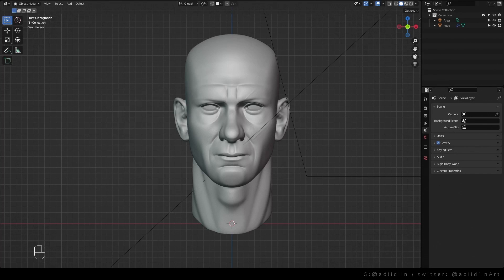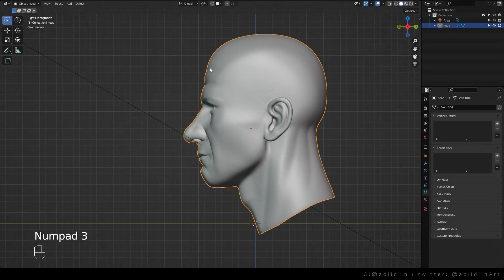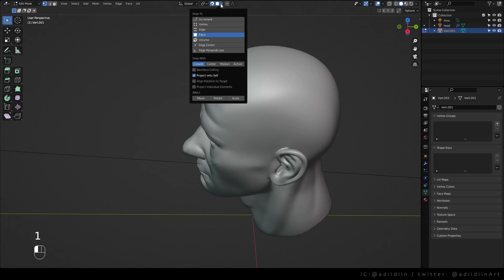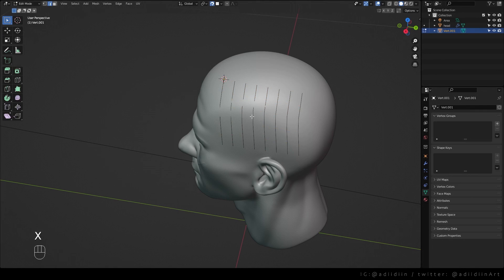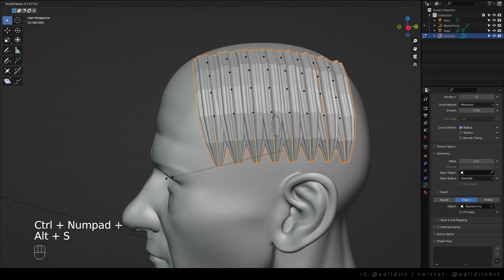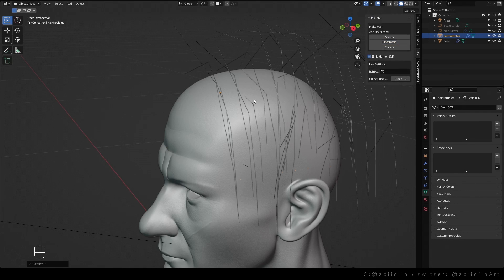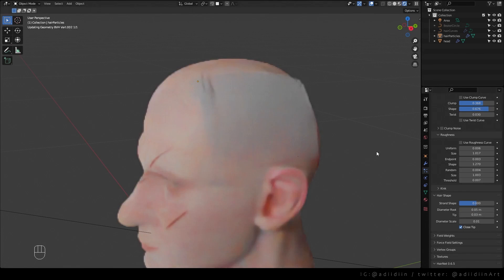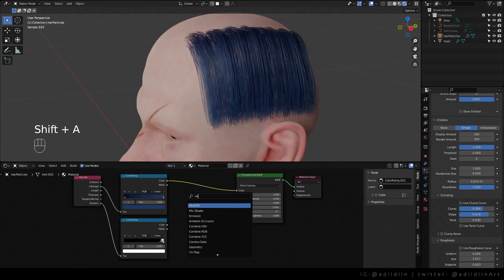Easy and Fast Realistic Hair in Blender 3D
My workflow on how I made the hair using the hairnet addon. I'm using Blender 3.2 but I kept a version 3.0 to use the addon, then just imported the hair to my 3.2 project.